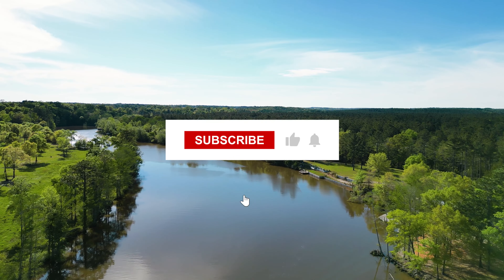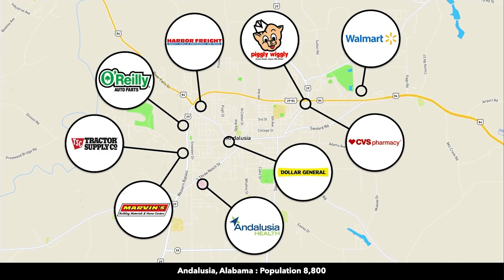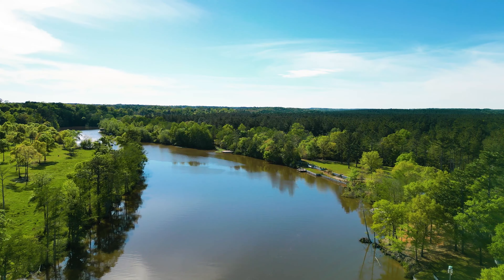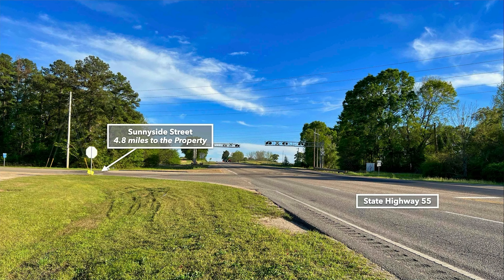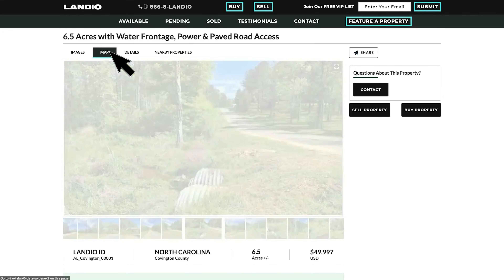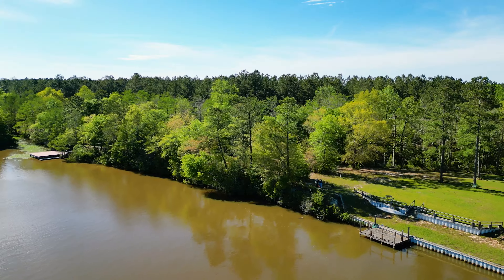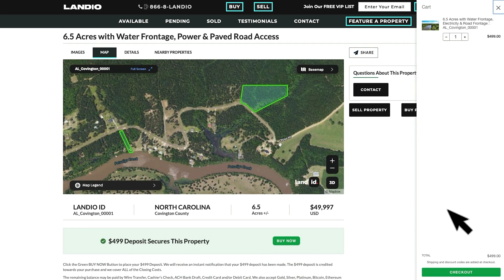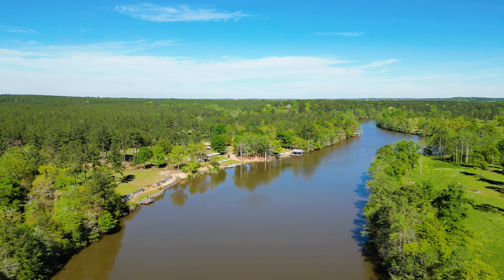Waterfront Land for Sale in ALABAMA • 6.5 Acres • LANDIO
Waterfront Land for Sale in ALABAMA with Power, Mature Trees & Paved Road Frontage.

This 6.5 Acres has frontage on the wide Patsaliga Creek, which is navigable by motorized boats. You may also enjoy fishing for Redear Sunfish, Largemouth Bass, Bluegill & White Crappie.

This Property is 8.8 miles from the City of Andalusia, which has a population of 8,800. In Andalusia you will find a Hospital, Walmart, Multiple Grocery Stores, Restaurants & Professional Services.

The 6.5 Acre Property consists of 2 separate parcels, that includes a 6 Acre Property to the Northeast with Mature Trees, Power & Paved Road Frontage and a 0.5 Acre Property with approximately 58 feet of Frontage along Patsaliga Creek.

Alabama | 6.5 Acres | $50k

Please Reference LANDIO Property ID: AL_Covington_00001

Feature Your Listing on LANDIO at: LANDIO.com/Feature

Do You Have Property to SELL? If So, Please fill out the simple form at: SELLwithLANDIO.com

*This Property is presented For Sale By Owner. Seller is a Licensed Real Estate Agent in the State of Texas.

This lush, wooded 6 Acre lot in the quiet Hideaway Harbor subdivision comes with an additional 0.5 Acre waterfront lot on boat-navigable Patsaliga Creek. The wide creek meanders through the wetlands and into Andalusia’s Point A Lake, a 600 Acre reservoir on the Conecuh River. These scenic, spacious waterways are fantastic for fishing, watersports, boating, and swimming.

The versatility of this natural residential lot offers a natural canvas to build your dream home. Tuck it back among the trees for a shaded woodland retreat, or clear away the underbrush for an eye-catching tree-lined drive to showcase your home.

The 0.5 Acre waterfront lot is ideal for a dock, seating area/gazebo, firepit, and BBQ pit, where you can enjoy the slower pace of riverside life. Catch spectacular sunsets, watch boats glide by, and drop a line for abundant sunfish, catfish, and spotted bass that swim the creek.

The possibilities for building, recreation, and relaxing are endless, and Hideaway Harbor’s detailed covenants ensure it remains a valuable, beautiful natural haven for all residents.

Access & Utilities

These parcels are sold together and may not be purchased or sold separately. Both parcels lie along paved Harbor Road, about half a mile apart, with access to utilities and city water. View Hideaway Harbor covenants and restrictions on LANDIO.com

Hideaway Harbor is conveniently located between Route 29, AL-55, I-65, and US-84, all less than 10 minutes away.

Andalusia is 15 minutes from the subdivision, where you’ll find a Walmart, CVS, Piggly Wiggly, Dollar stores, the Andalusia Health Center, and home, auto, and supply centers.

Outdoor Recreation

South Alabama’s mix of woodlands and wetlands offers a breathtaking playground of adventure and wildlife experiences. Covington County, where this subdivision is located, boasts several recreational destinations, including Point A Reservoir and Gantt Lake (the lakes are accessible via Patsaliga Creek), Lake Frank Jackson & Jackson State Park, and Conecuh National Forest.

‍Property Specifications

LANDiO Property ID:  AL_Covington_00001

Parcel Size:  6.5 Acres M/L

General Elevation: 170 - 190 feet

Legal Description: Hideaway Harbor Lots 98 & 98A

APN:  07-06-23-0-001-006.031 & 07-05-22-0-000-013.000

HOA Fees:  None

Title:  Free & Clear

8.8 miles to Andalusia, AL : Population 8,700

22.5 miles to Frank Jackson State Park

27.9 miles to Conecuh National Forest

49.8 miles to Blackwater River State Park

53.7 miles to Troy, AL : Population 17,700

81.5 miles to Dothan, AL : Population 71,000

88.7 miles to Montgomery, AL : Population 200,600

91.1 miles to Destin, FL : Population 14,000

119 miles to Walter F. George Reservoir

123 miles to Mobile, AL : Population 187,000

‍Visiting the Property

You are welcome to visit the property at your convenience while it is available.

GPS Coordinates (approximate)

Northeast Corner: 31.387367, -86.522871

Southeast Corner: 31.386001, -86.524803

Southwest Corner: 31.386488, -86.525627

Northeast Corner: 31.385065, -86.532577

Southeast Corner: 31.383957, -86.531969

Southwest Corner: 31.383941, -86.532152